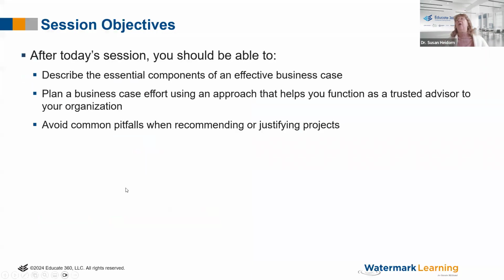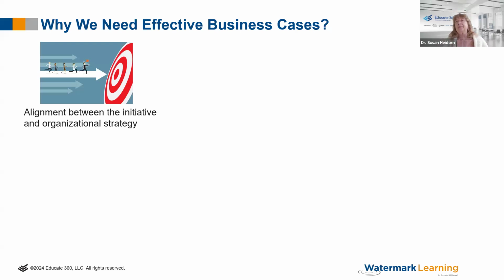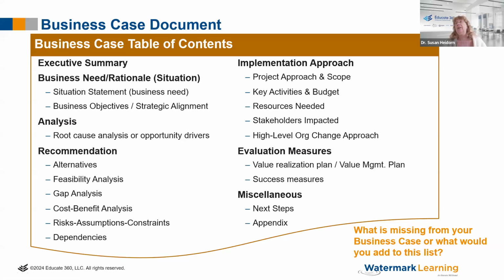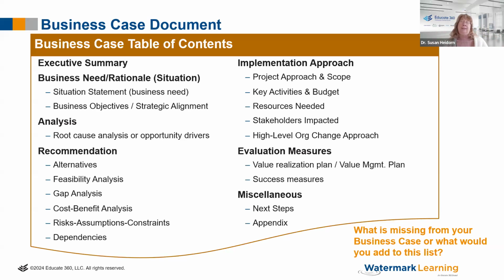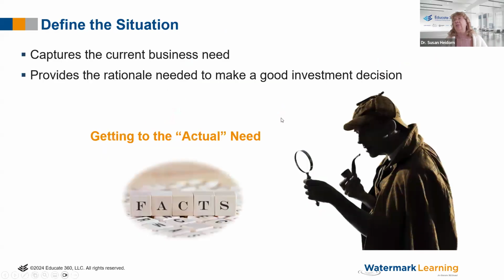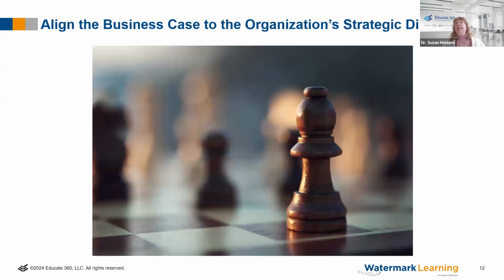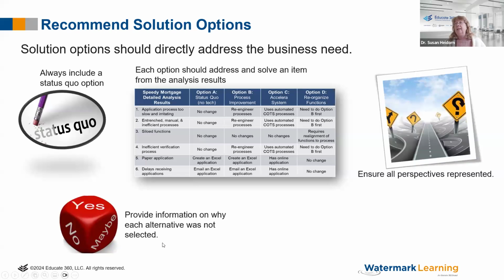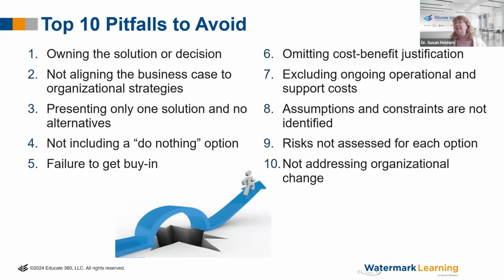Five Key Steps to a Successful Business Case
Do you ever work on misguided projects? Or projects that don’t meet business needs, or are doomed for failure? How many of those had actual business cases? A strong business case contains feasible and effective ways of justifying and recommending projects or project components that address the real business needs, both problems and opportunities. Help contribute to your organization’s bottom line with strong business cases!

At the end of this session, you will be able to:
- Describe the essential components of an effective business case
- Plan a business case effort using an approach that helps you function as a trusted advisor to your organization
- Avoid common pitfalls when recommending or justifying projects

Timestamps:
0:00 Introduction
2:00 Poll Time
3:03 Topic Introduction
4:35 What is a Business Case?
8:50 Why Do We Need an Effective Business Case?
18:49 Who creates the Business Case?
21:00 Business Case Document, Business Case Table of Contents
31:19 SARIE: A Business Case Framework
33:26 Define the Situation
34:35 3 Elements in a Good Situation Statement
38:20 Situation Statement Examples
42:47 Aligning the Business Case to the Organization’s Strategic Decisions
43:19 Analyze the Situation
47:22 Recommend Solution Options
50:00 Determine Implementation Approach
53:04 Define Evaluation Criteria
53:43 Value (Benefits) Plan
56:20 Top 10 Pitfalls to Avoid
58:10 Q&A